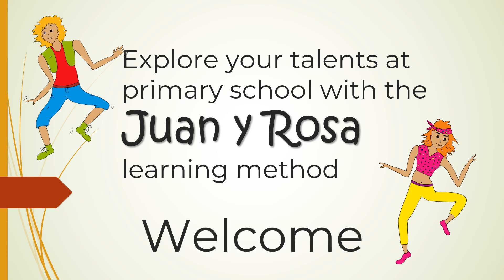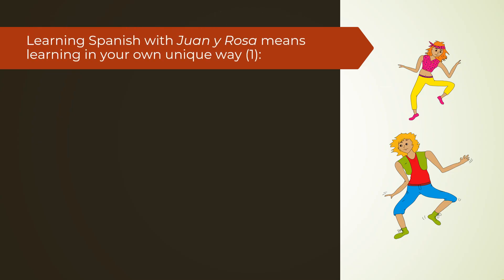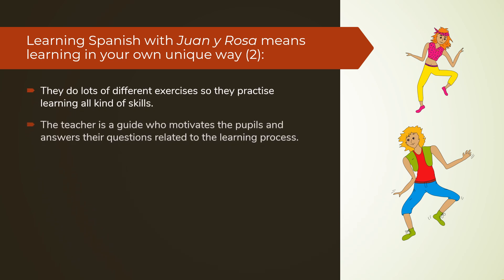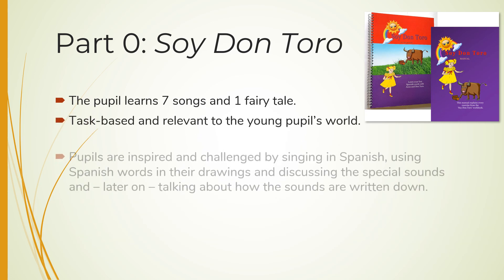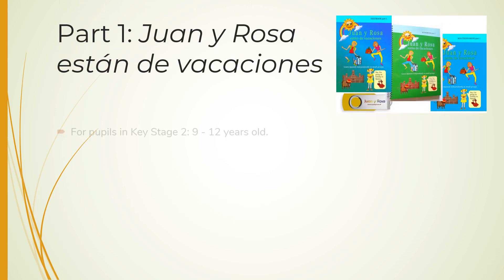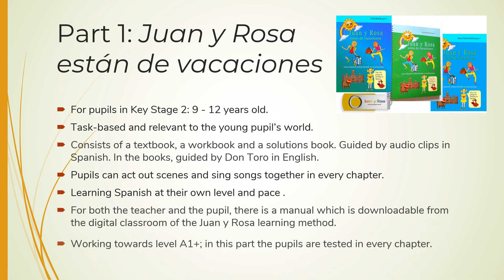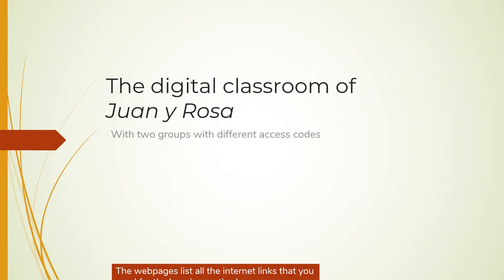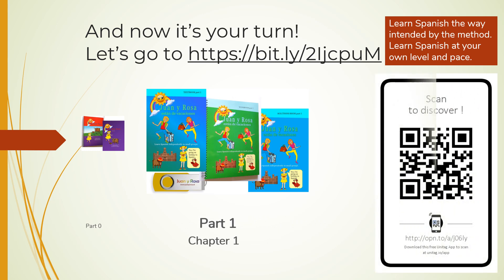Explore your talents